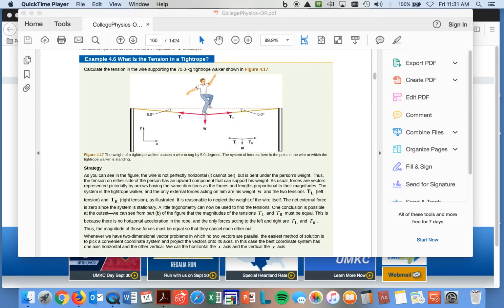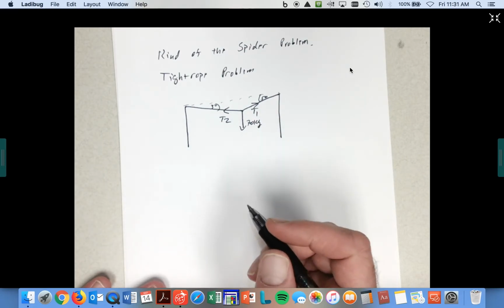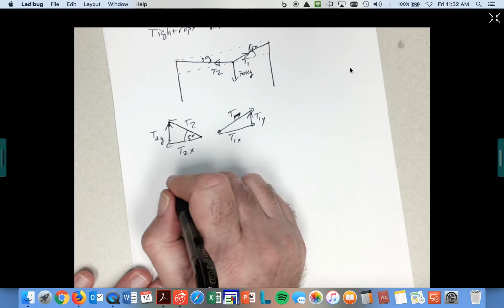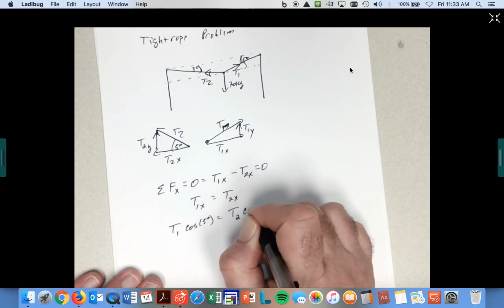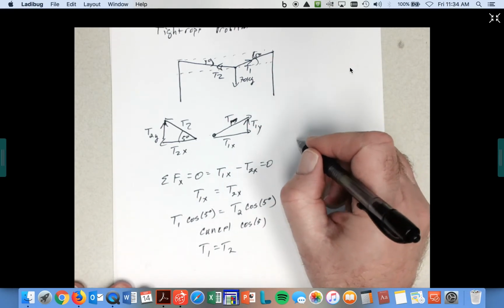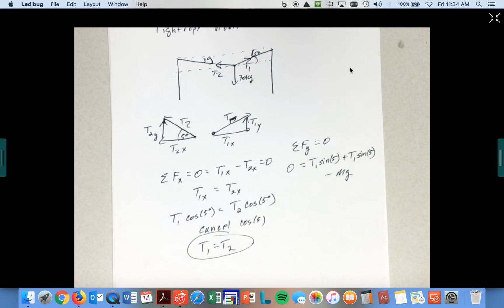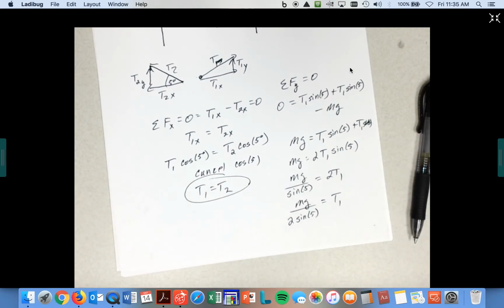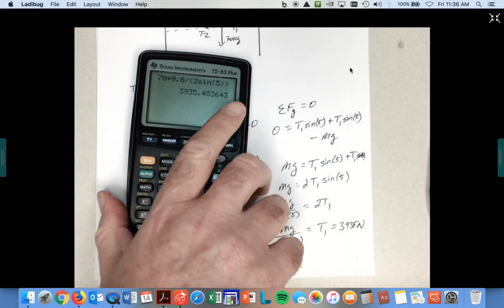HW#4 Spider Problem Trapeze Guy in Book